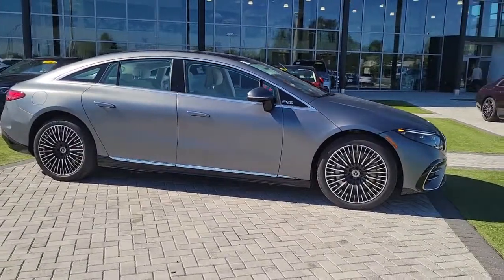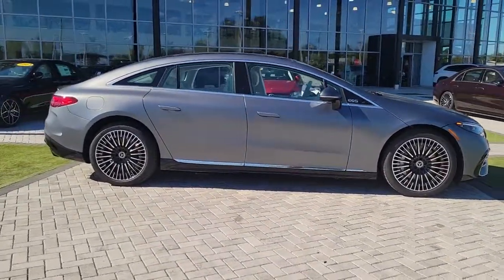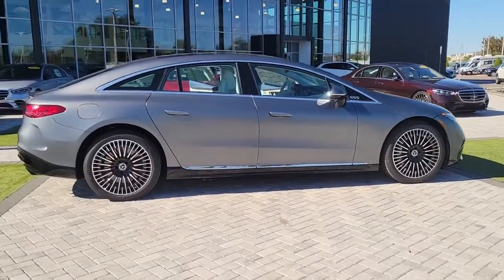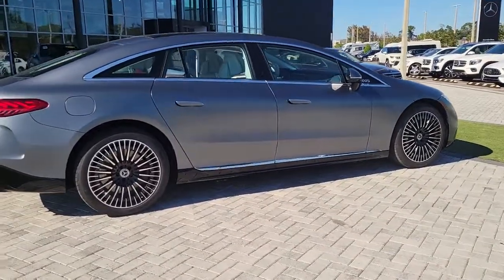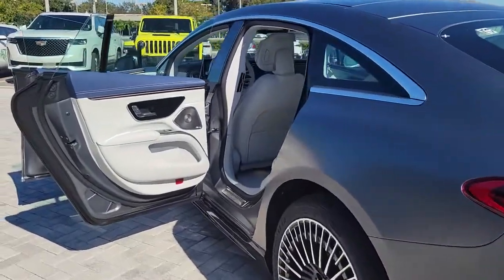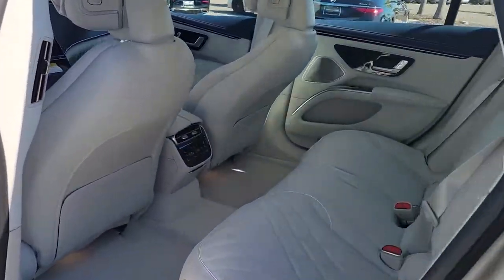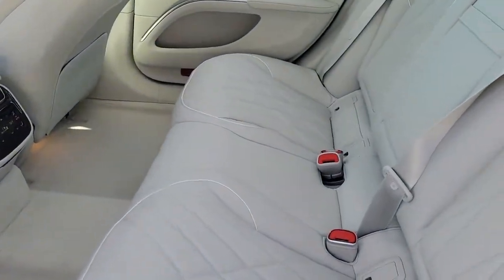2023 Mercedes-Benz EQS Tampa, Clearwater, St. Petersburg, Pinellas Park, Largo, FL 611773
MANUFAKTUR Selenite Gray Magno New 2023 Mercedes-Benz EQS 450 available in Tampa, Florida at Crown Mercedes of St. Petersburg. Servicing the Clearwater, St. Petersburg, Pinellas Park, Largo, FL area.

8302 US Hwy 19 N